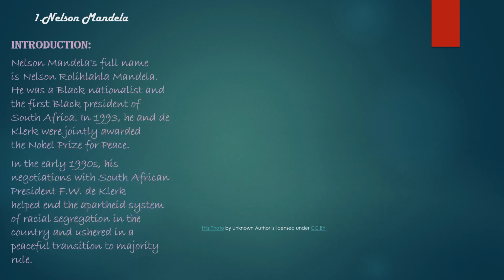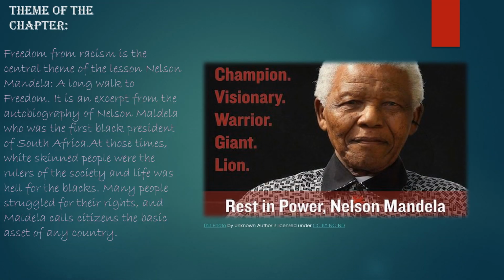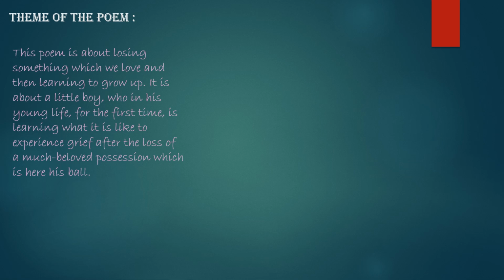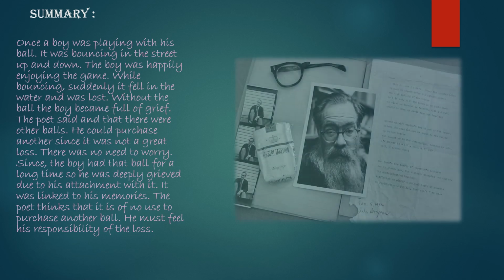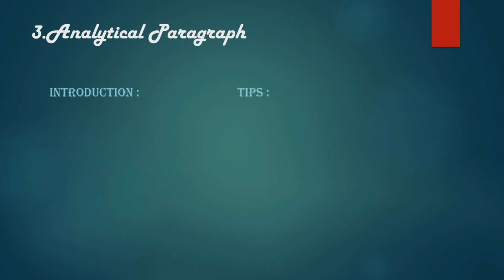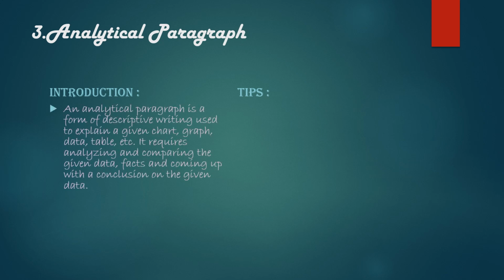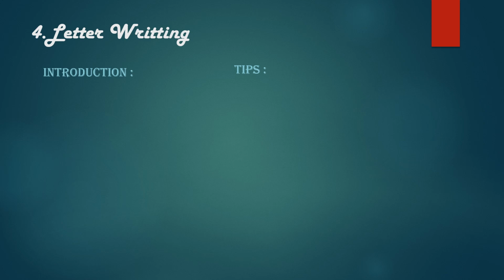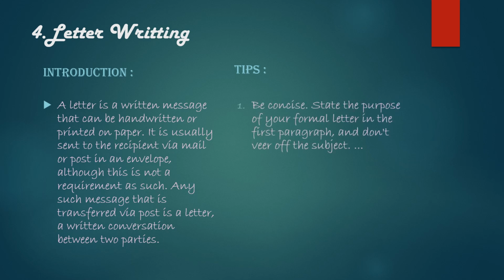English Lit. Project prepared by saurabh from class 10th